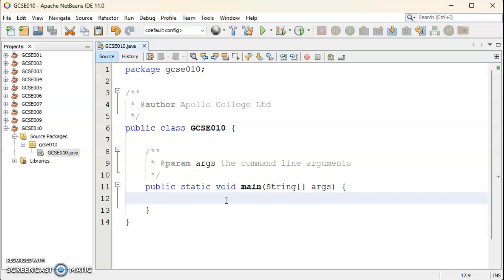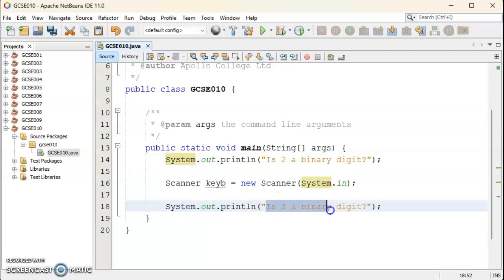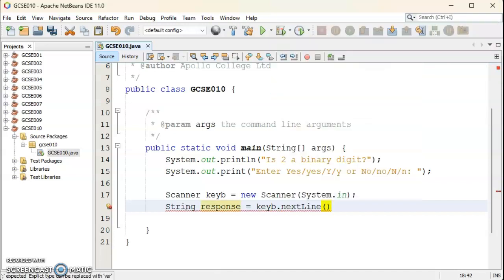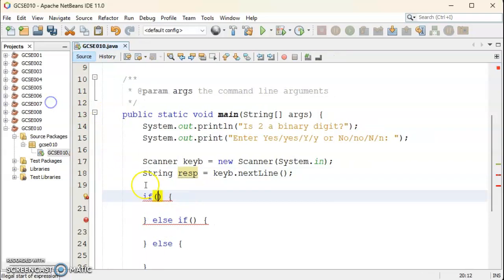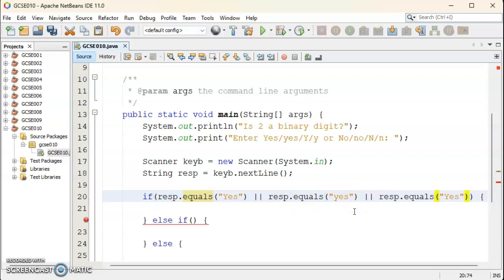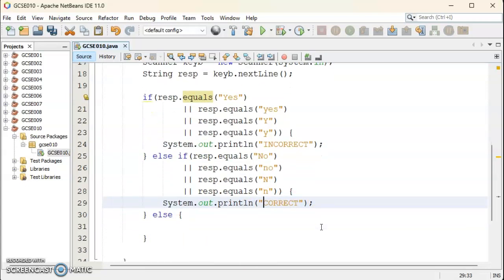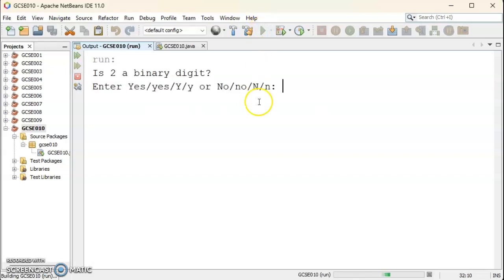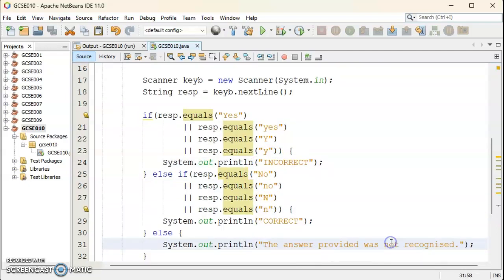GCSE #10 Java Solution